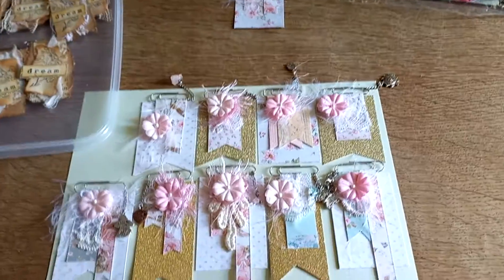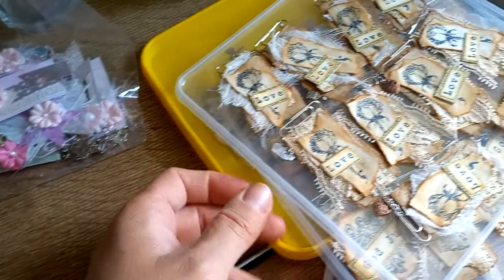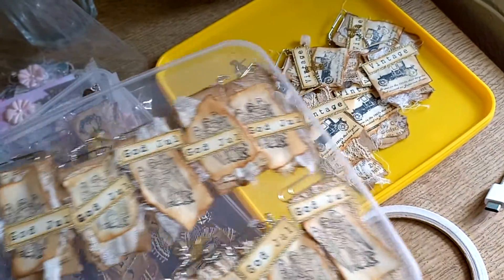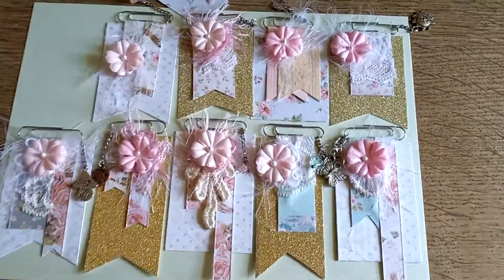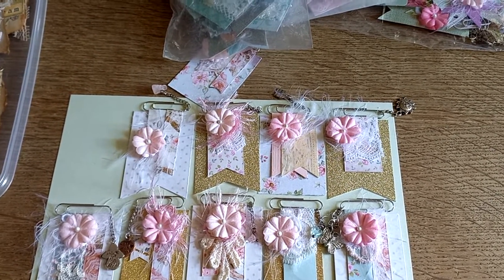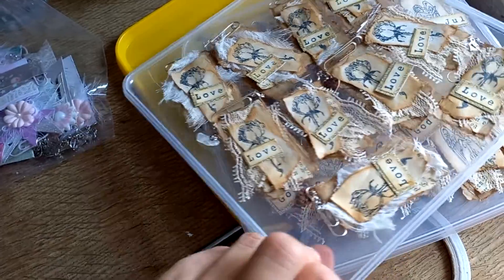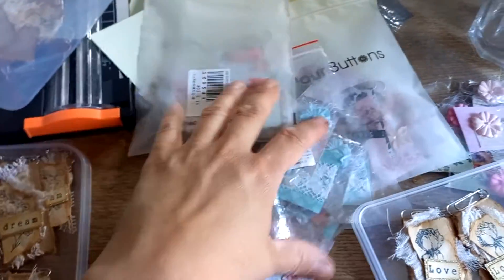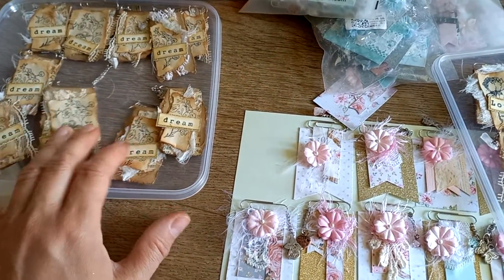100 altered paperclips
the first 50 paperclips was with paperclips and all different but then I made 10x5 there was the same.
im never going to make this again...maybe for the right prize